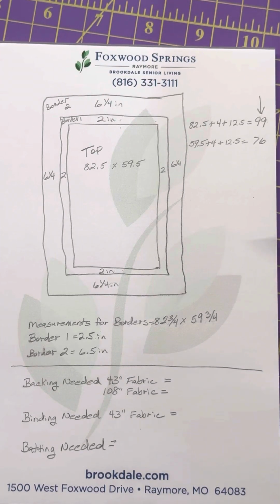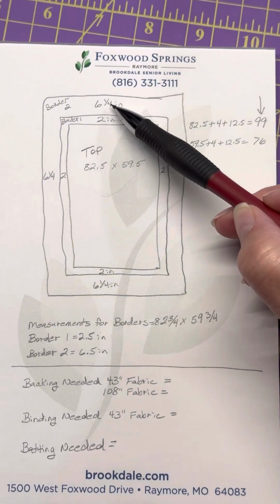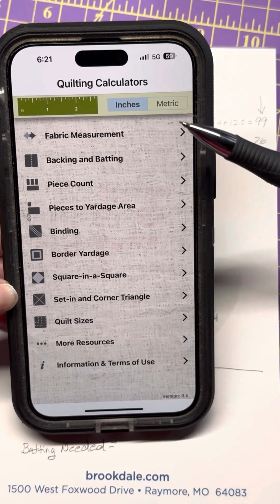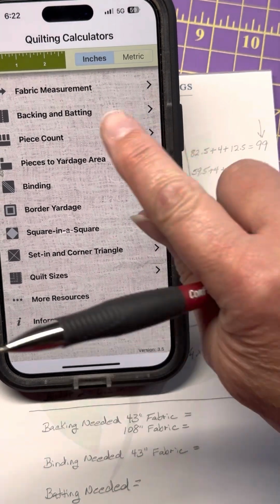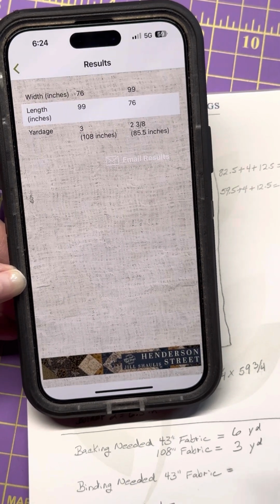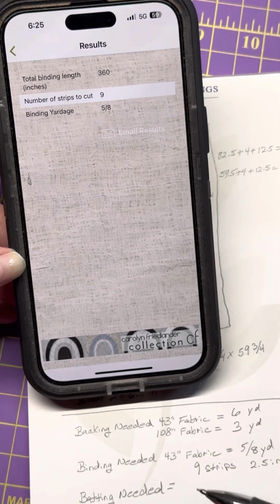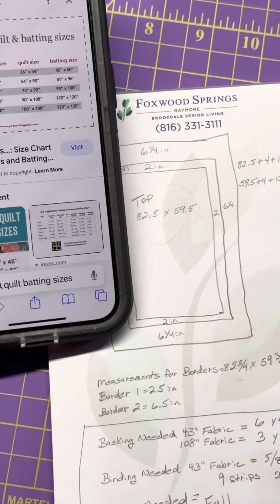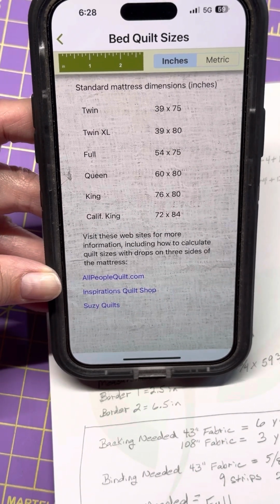How to calculate fabric for backing and binding